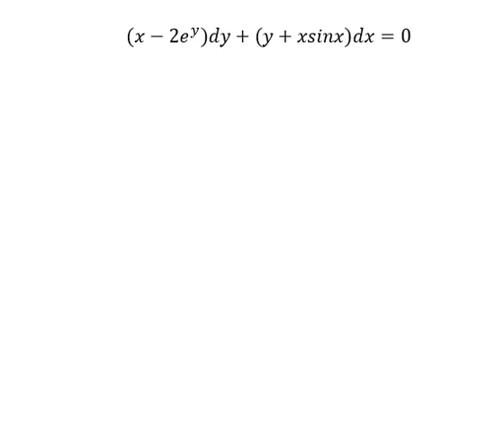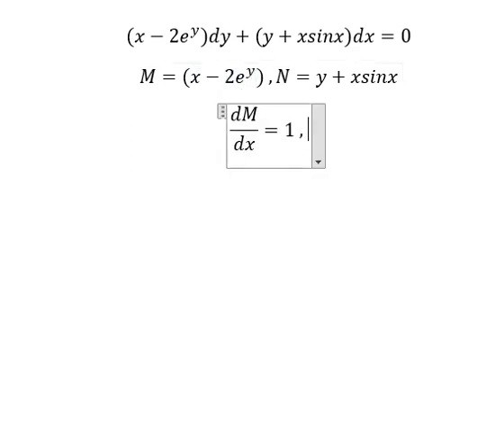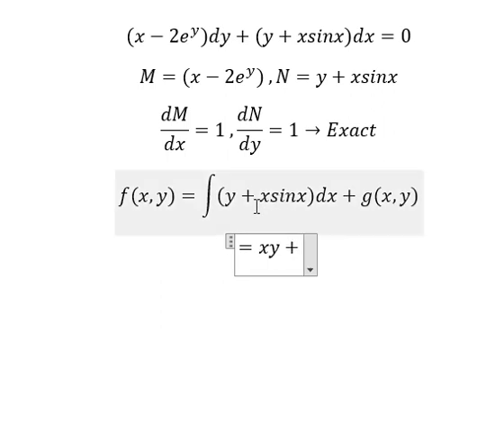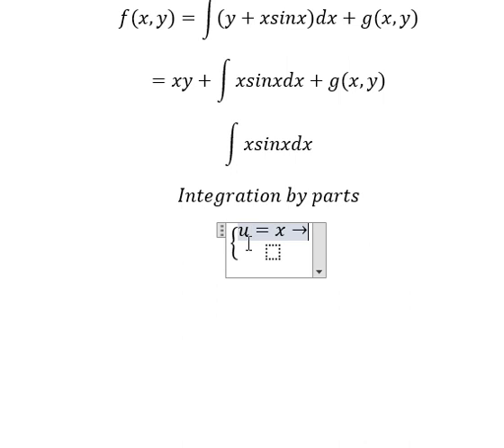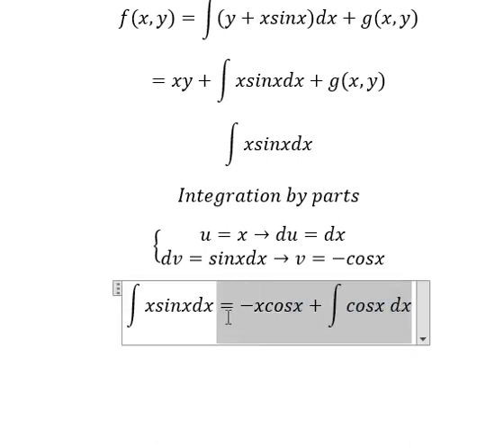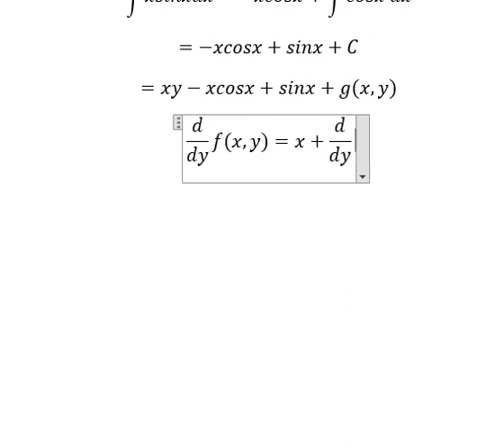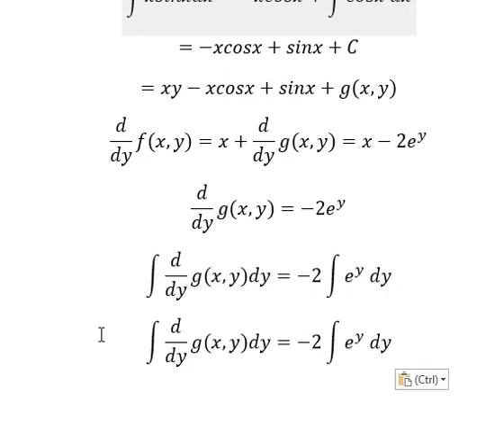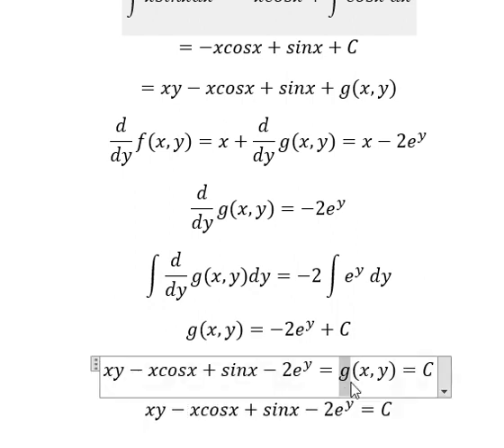Calculus Help: Exact - Differential equations - (x-2e^y )dy+(y+xsinx)dx=0 - Techniques